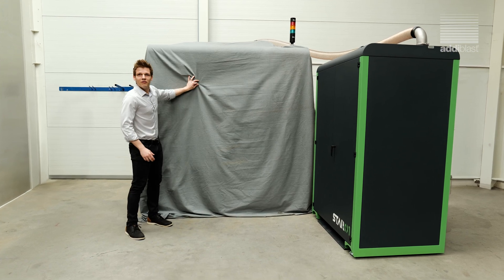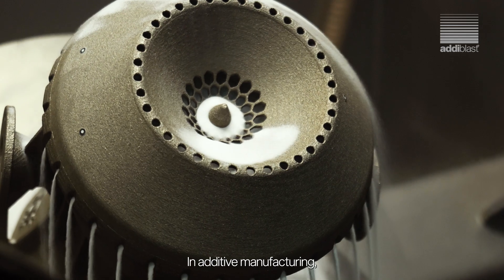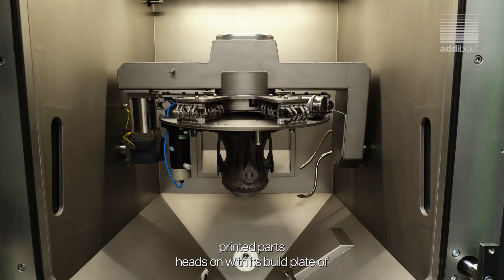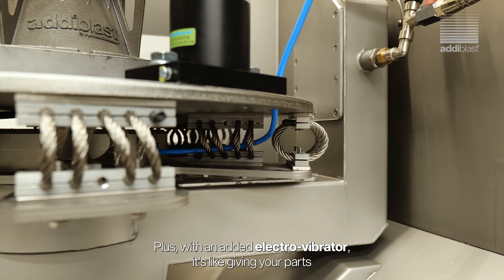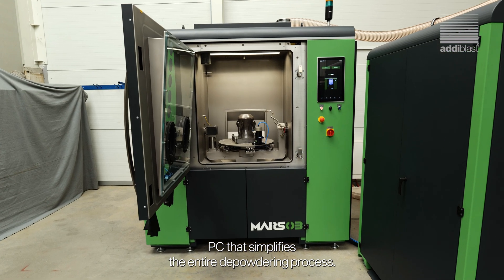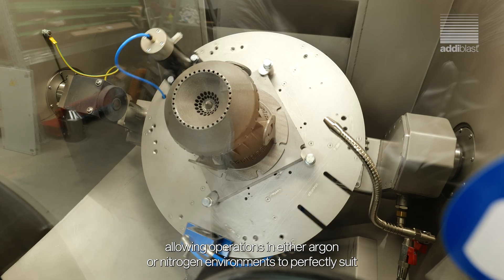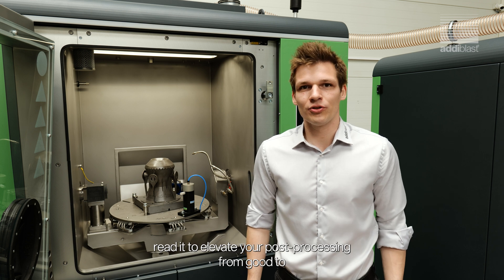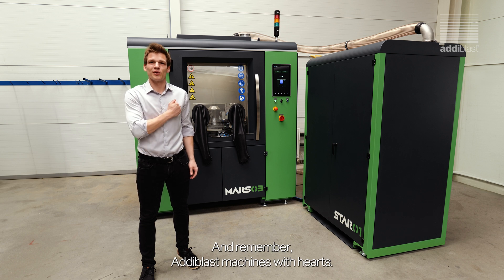MARS03 - The Machine Changing 3D Print Post-Processing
Dive into the latest from Addiblast as we unveil the newly upgraded MARS03, now enhanced and connected with the STAR01 for unmatched efficiency in 3D print post-processing. Discover how this machine masters the art of de-powdering with a 400x400x400 mm build plate and a 200 kg load capacity.

Features include a pneumatic knocker, swivel arm blow-off nozzles, and an electro-vibrator designed to ensure no particle remains. Explore the new HMI screen that simplifies operations and provides instant analytics on resource usage and environmental conditions.

Watch our full demo to see why the MARS03 is not just new; it’s a necesary!